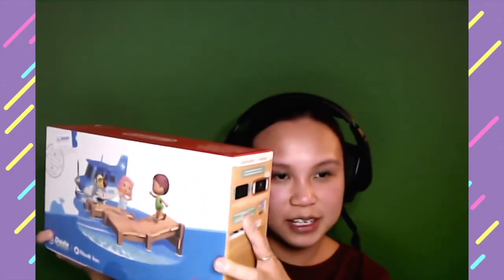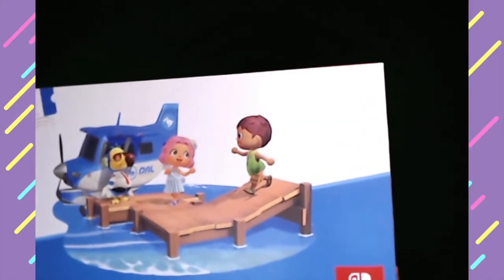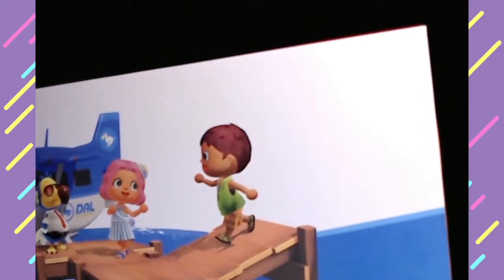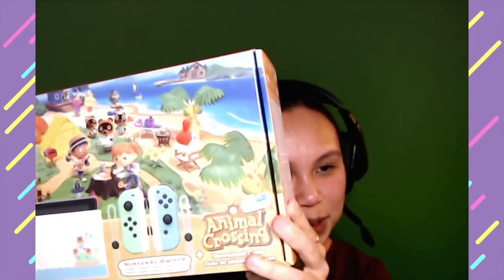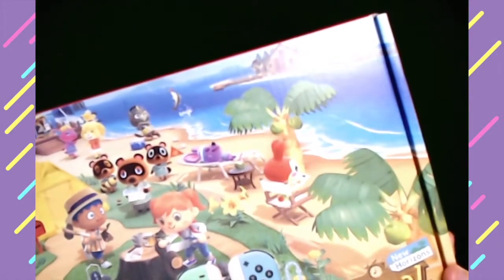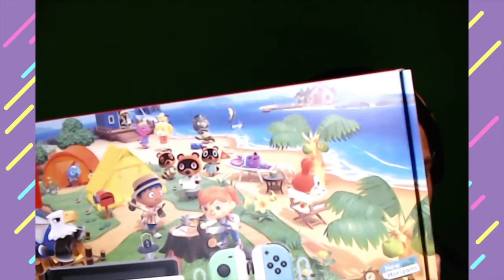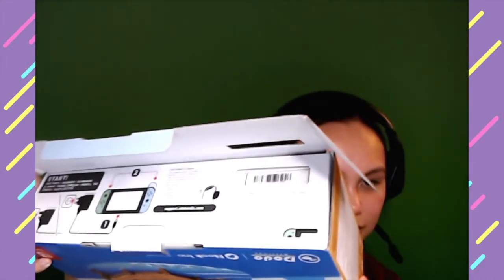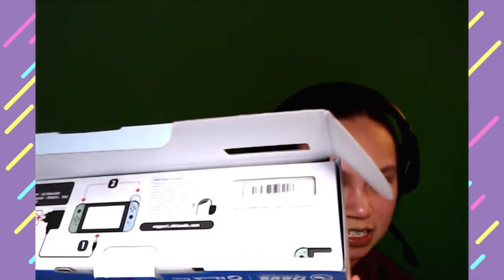Nintendo Switch (Animal Crossing Edition) Unboxing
Update: you cannot transfer your Animal Crossing island across Switches, I am considering starting a new island with my extra copy of the game.

I am so excited to finally have the Animal Crossing Edition of Nintendo Switch. I really want to stream playing games with friends. The design of the Switch is so adorable. Want to follow my coding stream (mainly in Python) and potential gaming stream? Follow me on [Twitch]